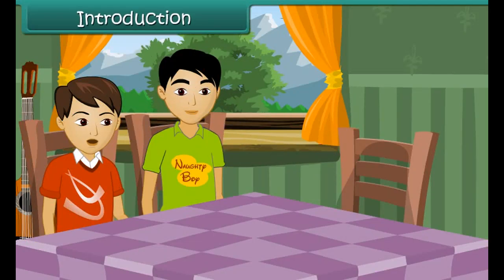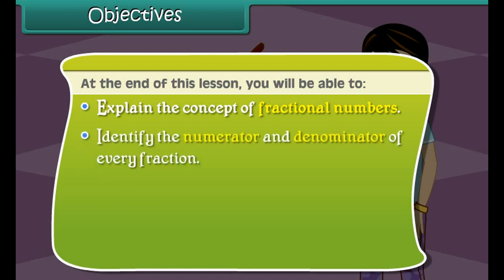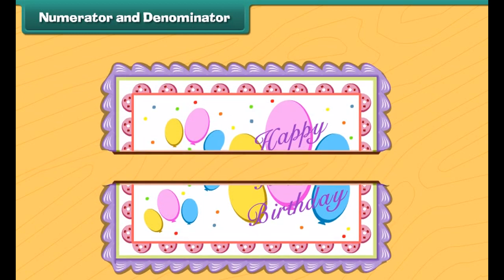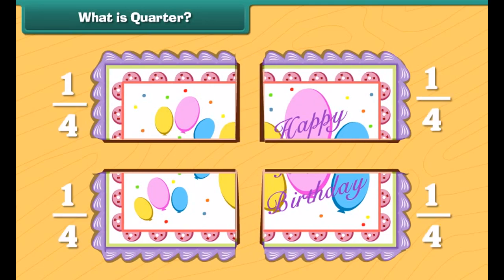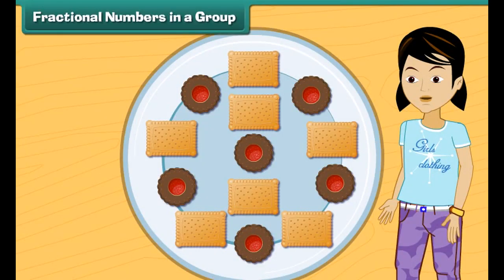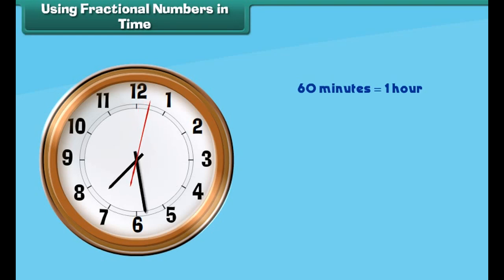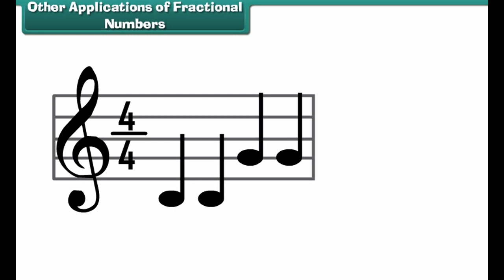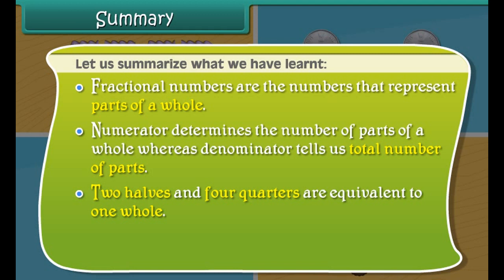Class 5 Maths - Fractional numbers | What is a Fraction? | CBSE